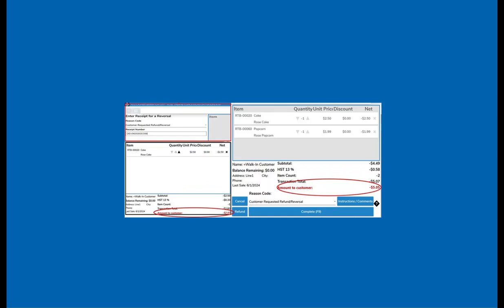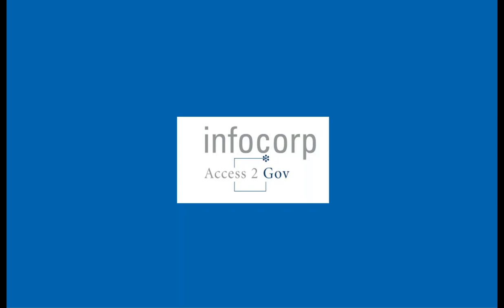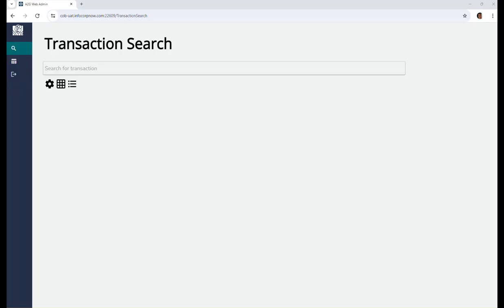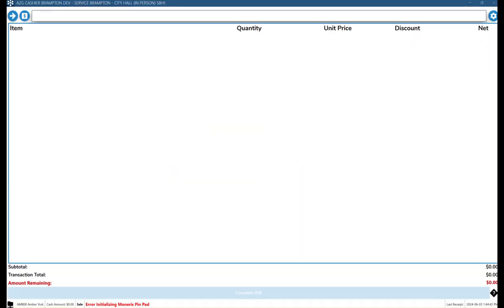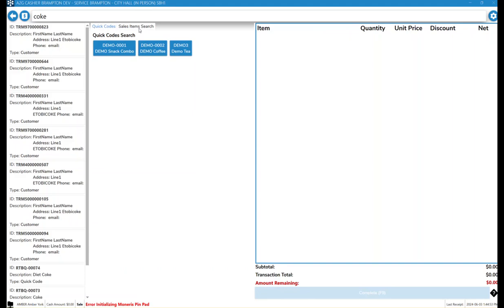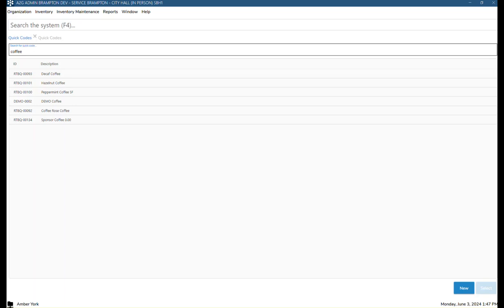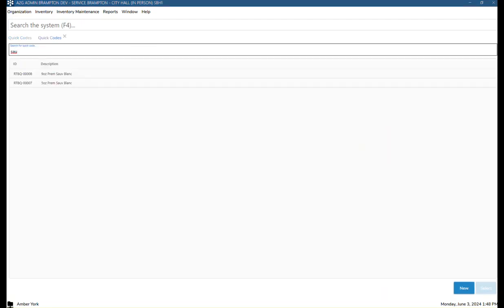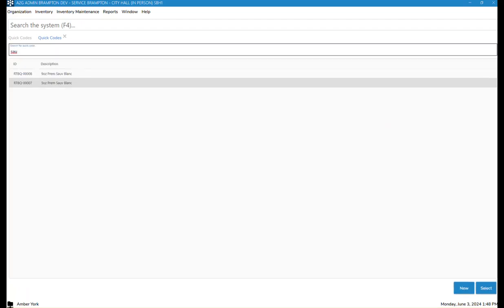Short Intro to the Cashier